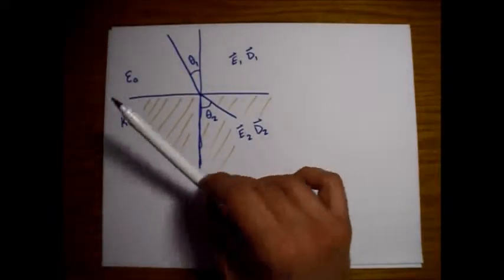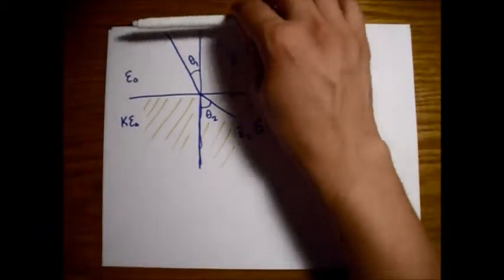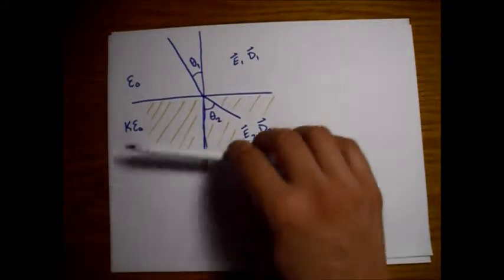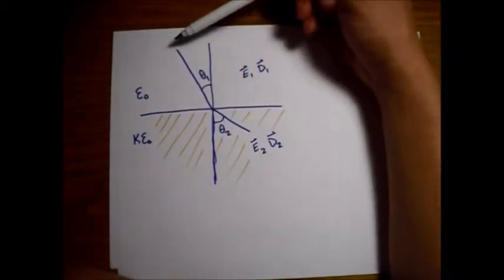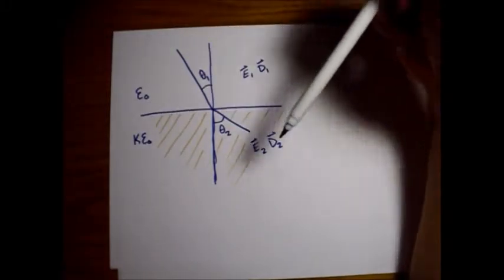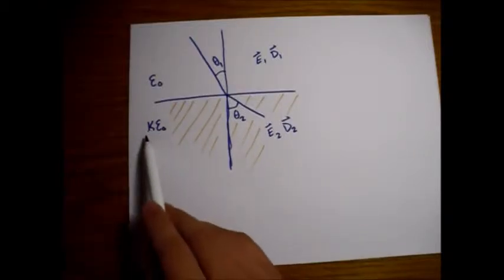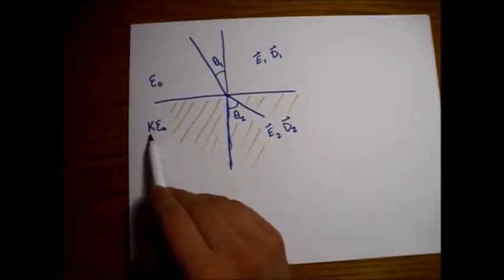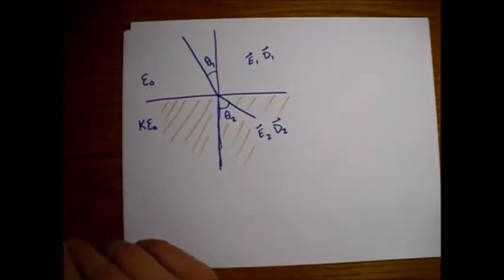Electric Field and Displacement Field at Angled Interface between Dielectric and Vacuum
Problem from a Florida State University physics PhD qualifying exam.